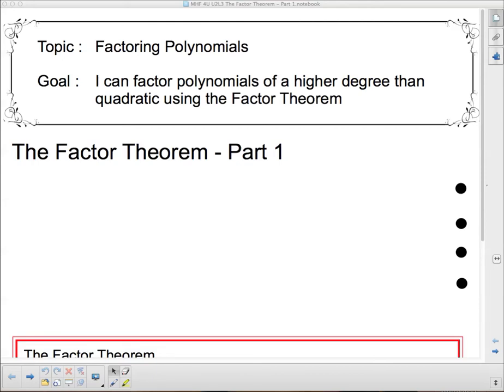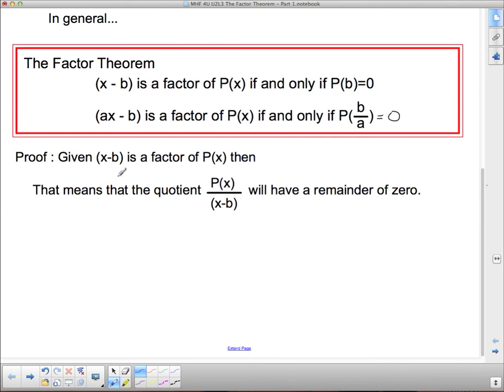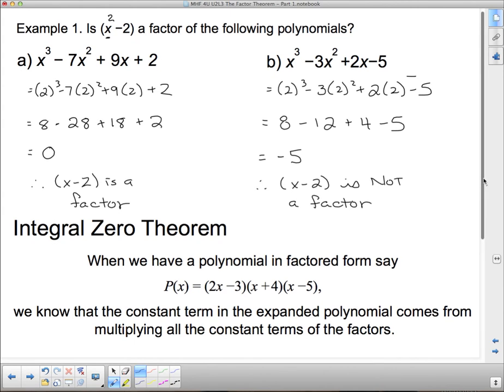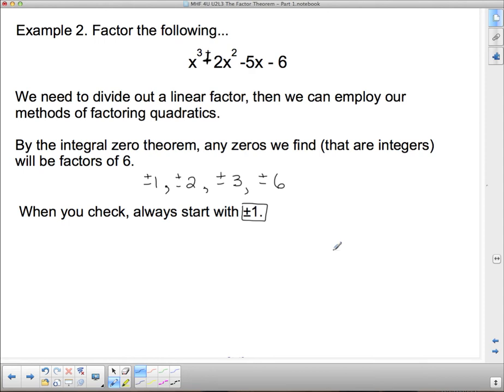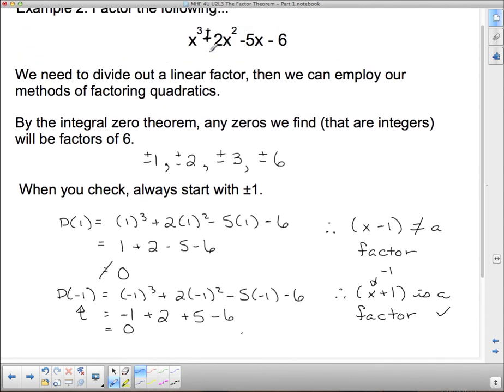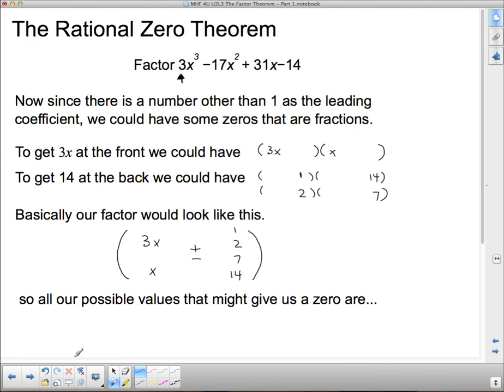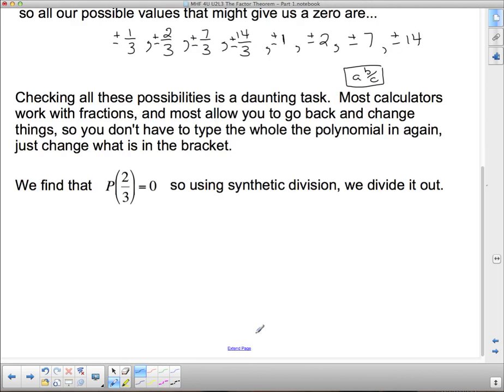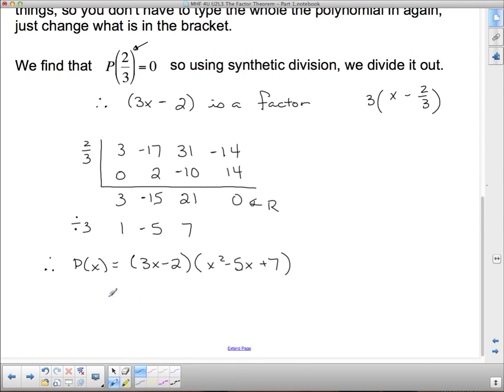MHF4U U2L3 The Factor Theorem Part 1